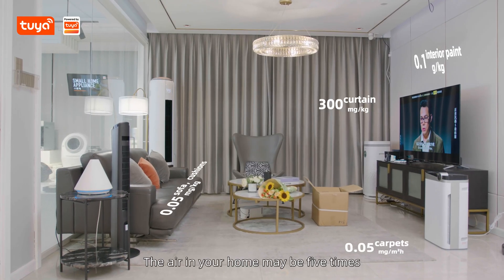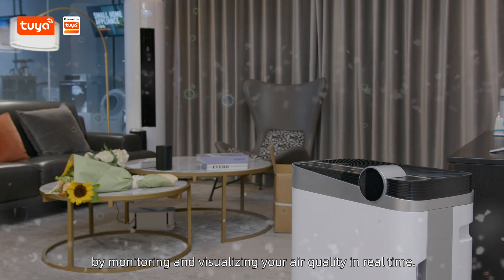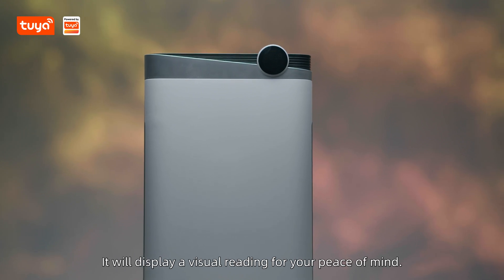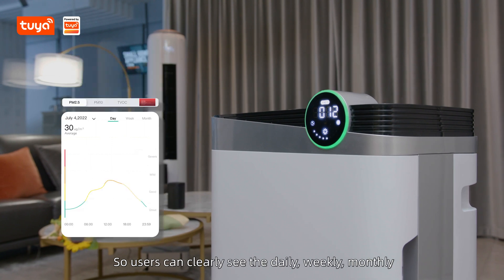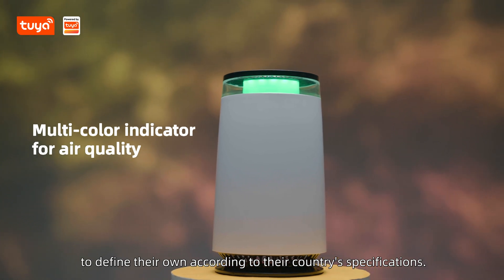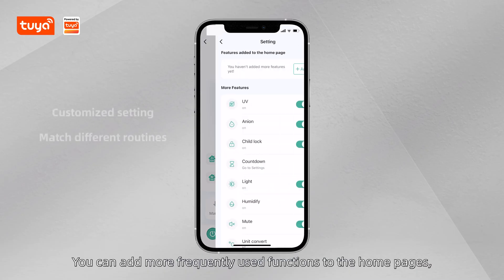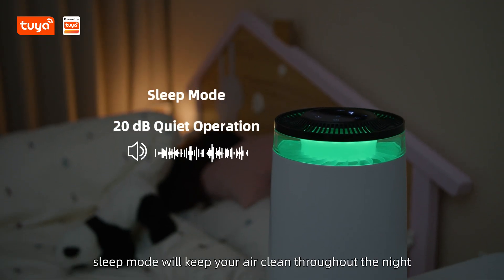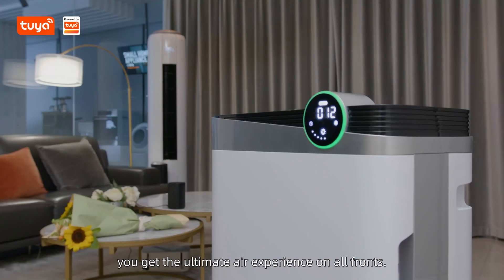Tuya Smart Air Purifier Solution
In the air, it is the unseen pollution that is sometimes the biggest threat. The Tuya Smart Air Purifier solution is designed to solve this problem by monitoring and visualizing your air quality in real-time. Tuya Smart Air Purifier: A Fresh Solution for Your Home!